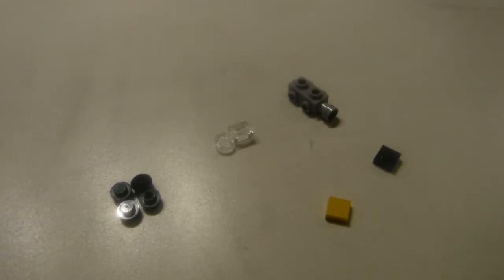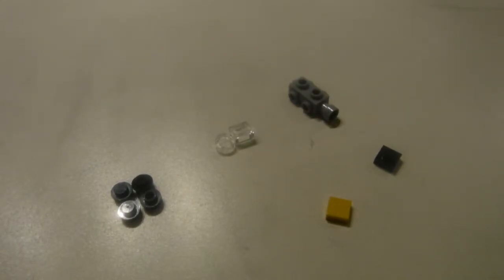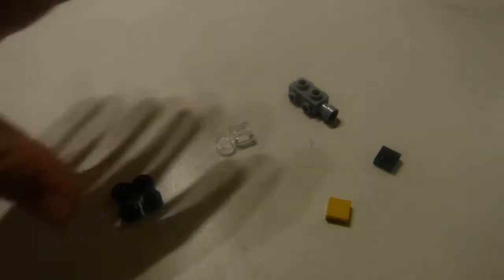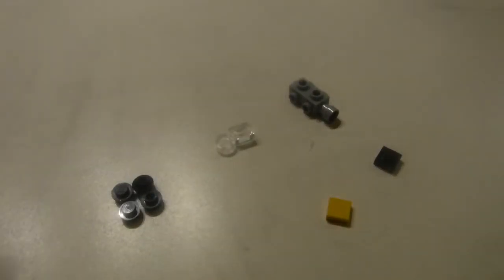how to build a mini car out of lego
this will teach you how to build a mini car out of lego